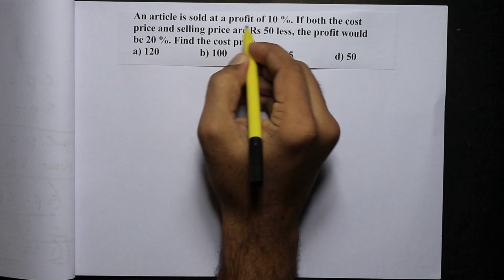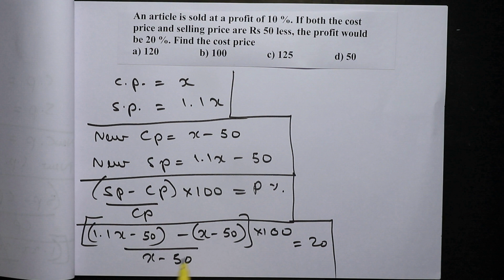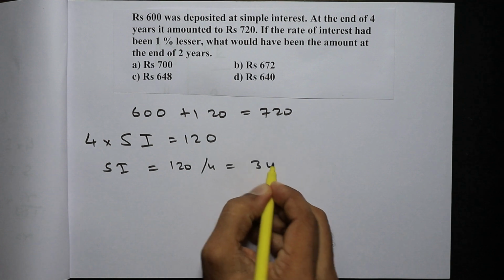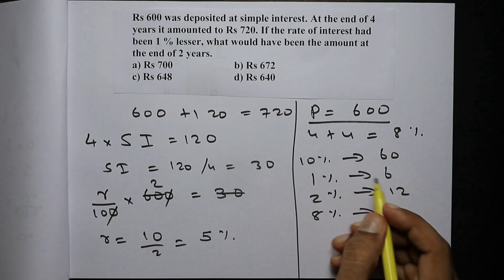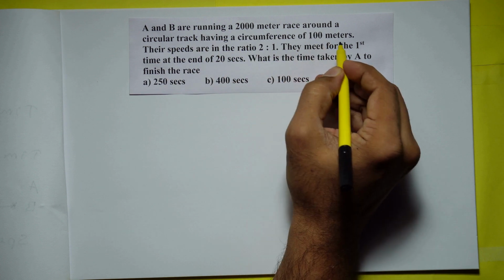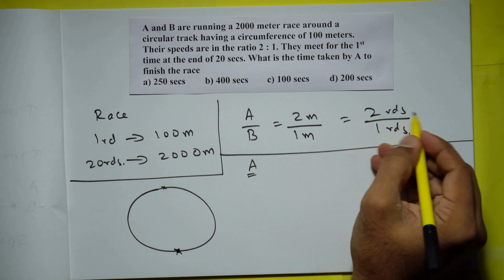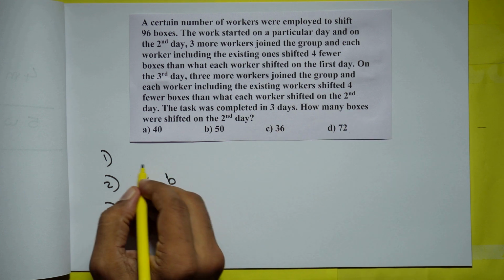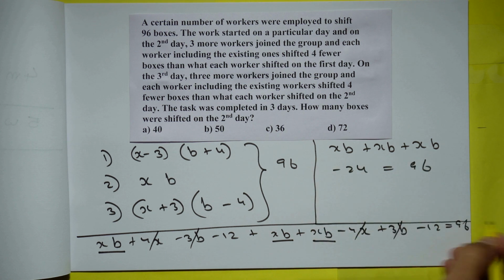Practice Test - 8: Questions 26 to 30